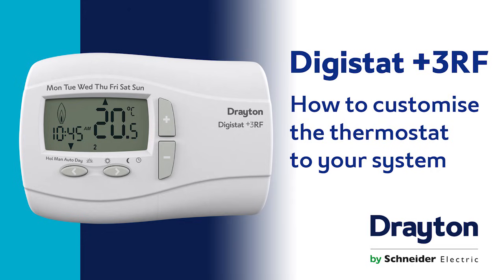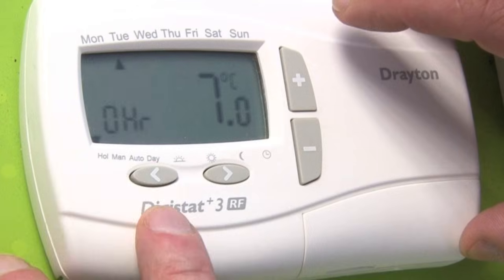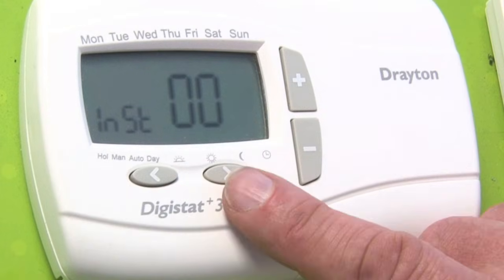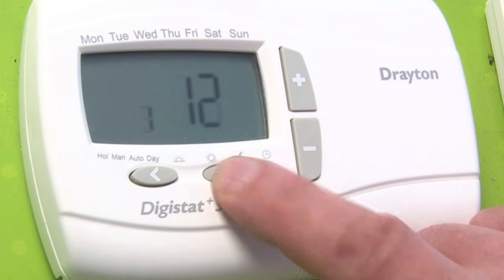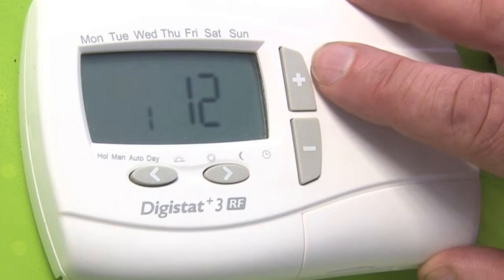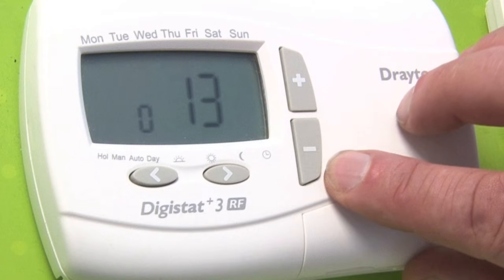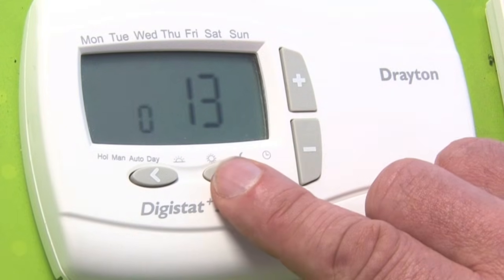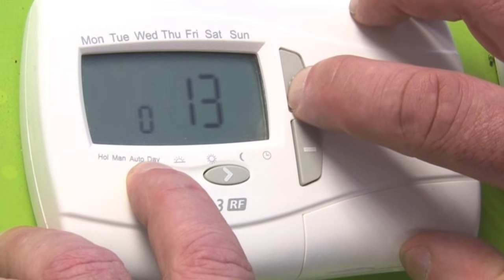How to customise the thermostat to your system: Drayton Digistat +3RF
This video shows you how to customise the Drayton Digistat +3RF thermostat to your system.

The NEW Digistat can 𝘀𝗮𝘃𝗲 £𝟴𝟳 𝗮 𝘆𝗲𝗮𝗿 on annual heating bills, find out more now